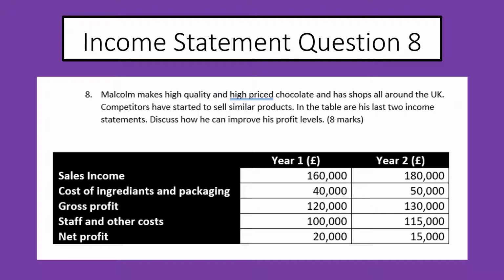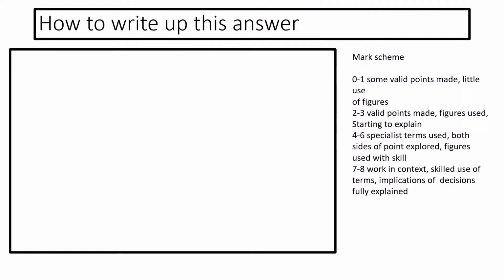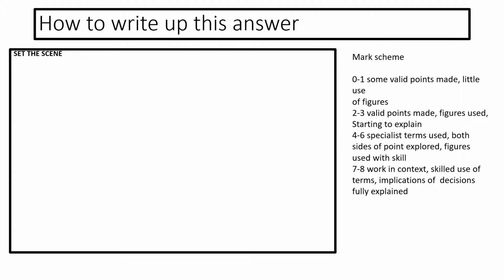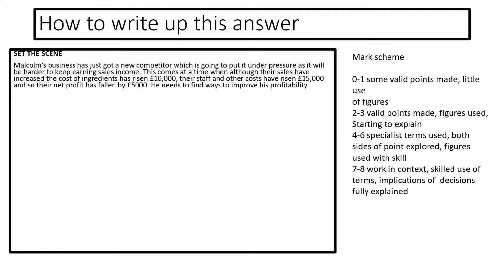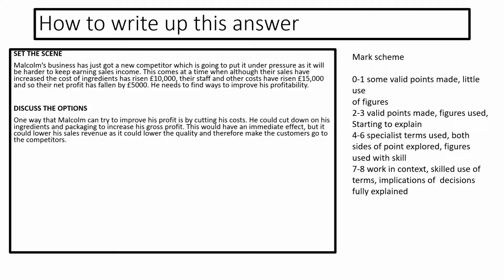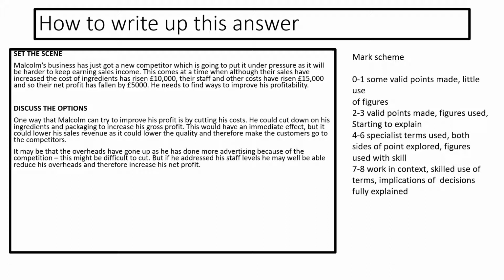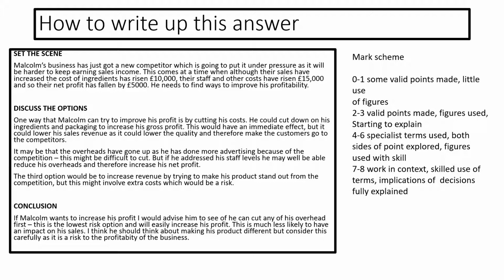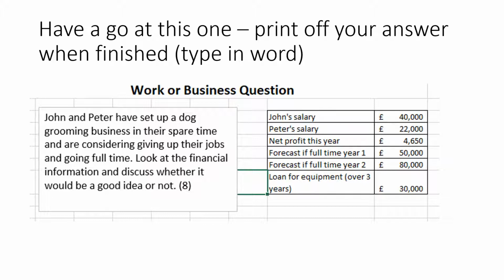Income Statement Question 8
Part of a series of test answers about Income Statements for Unit 2 Btec First Award in Business. Also available Break Even and Cash Flow :)